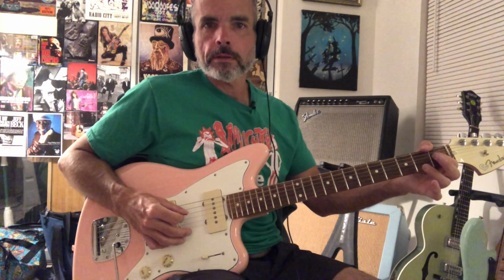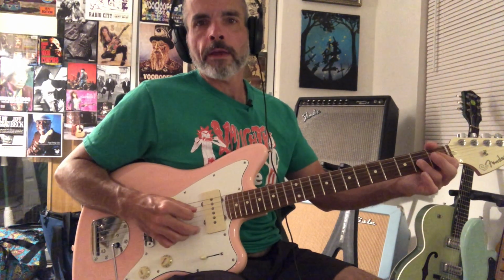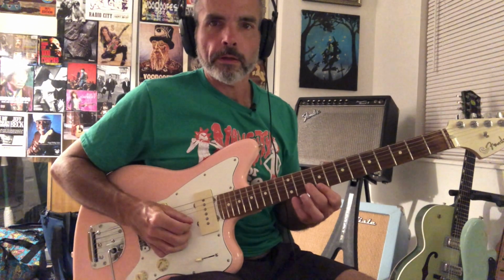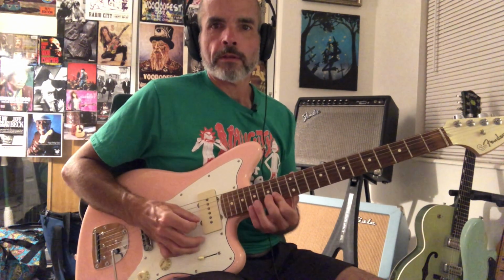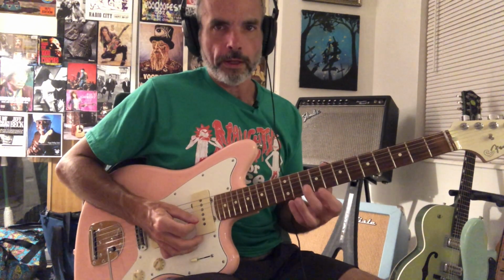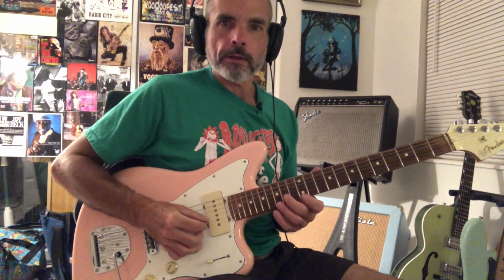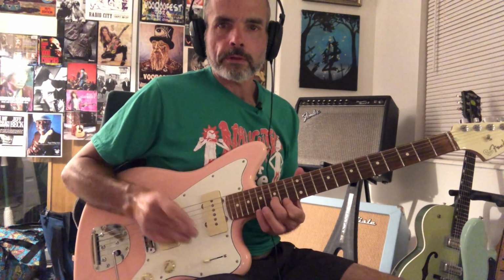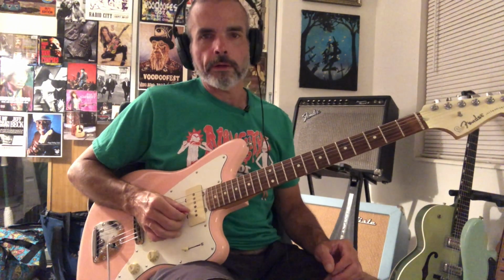How to Play "Marijuana" by Rev Horton Heat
This is a guitar lesson for the main A and B section to "Marijuana" by The Reverend Horton Heat.